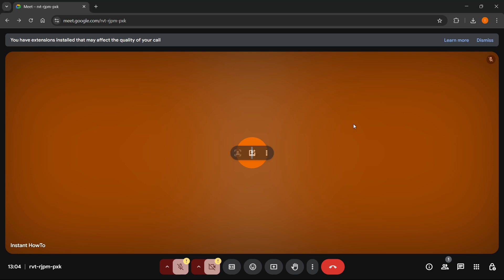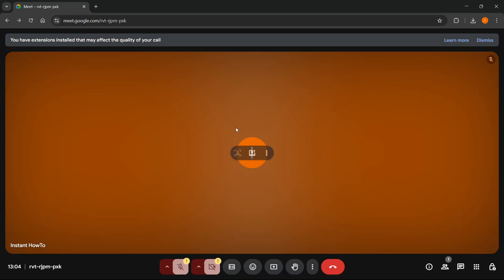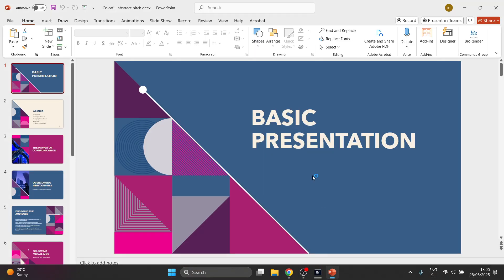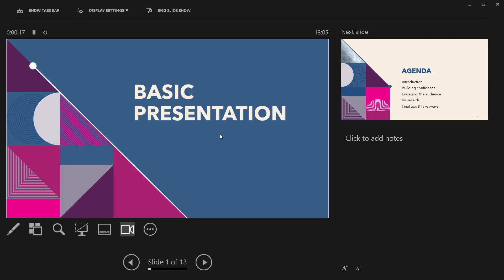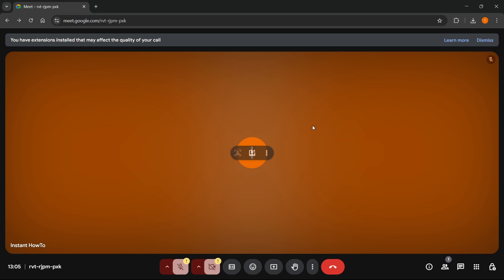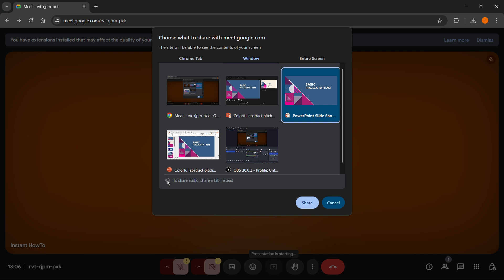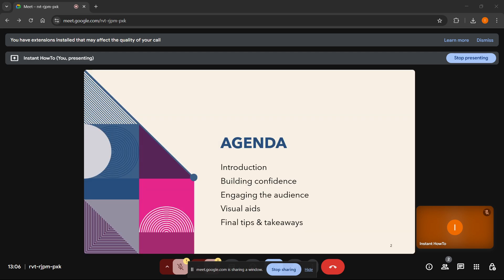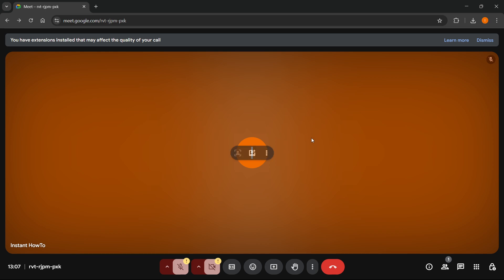How To PRESENT A PowerPoint On Google Meet (QUICK & EASY) 2026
In this video, I'll show you how to present a PowerPoint on Google Meet. This is a quick and easy guide on how to share your PowerPoint presentation during a Google Meet call in 2026.

If you're looking to present slides smoothly on Google Meet, this is the video you need to watch!